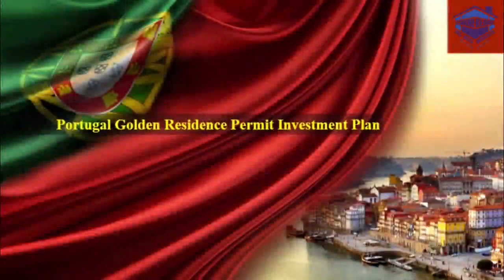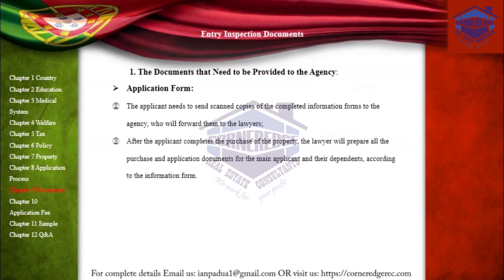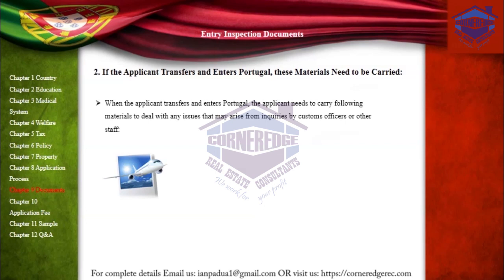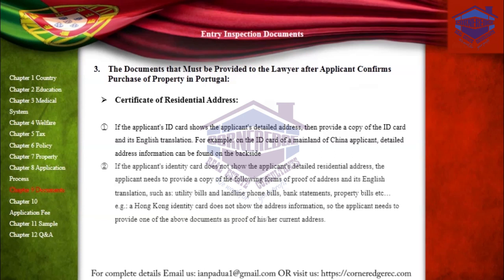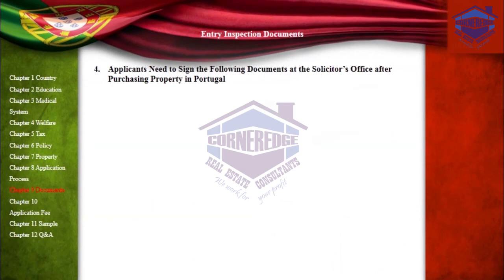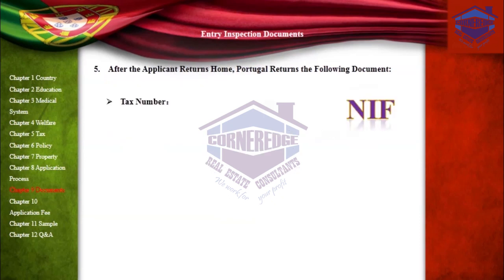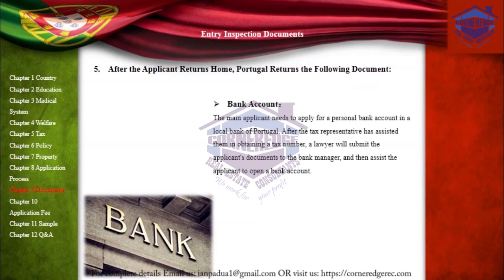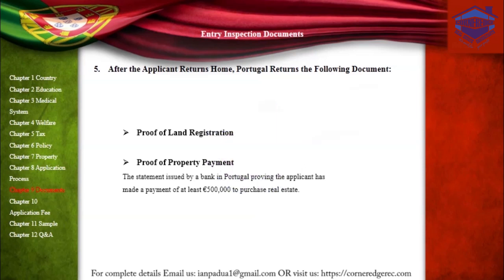Portugal Citizenship Program, Permanent Residence For Portugal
• No hidden fees or commission
• Obtain residency or citizenship in as little as 60-120 days**
• Support up to and after receiving residence.
• Help in adaptation, tax, and financial consulting
• More than 3 years of experience in immigration services and tax planning